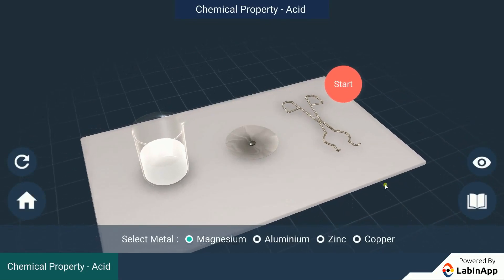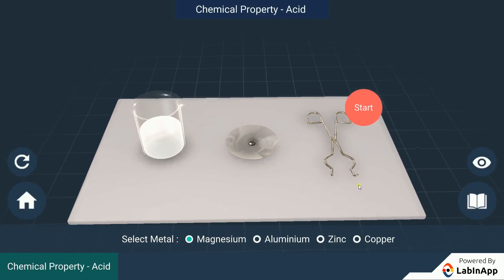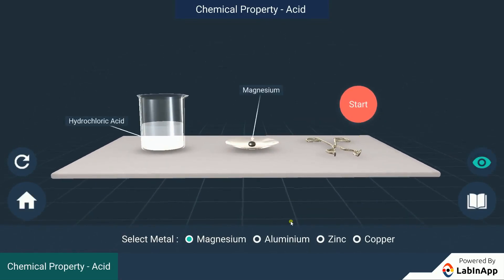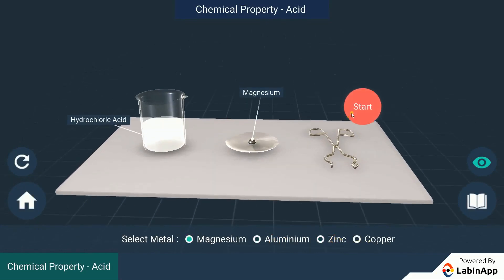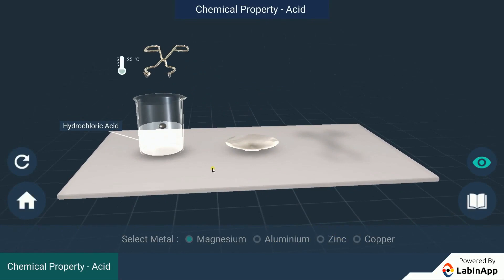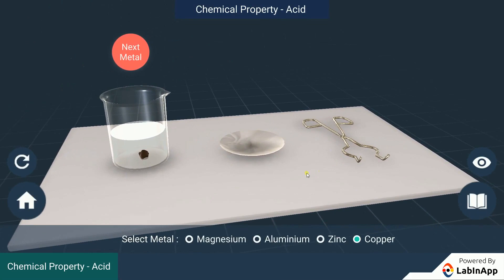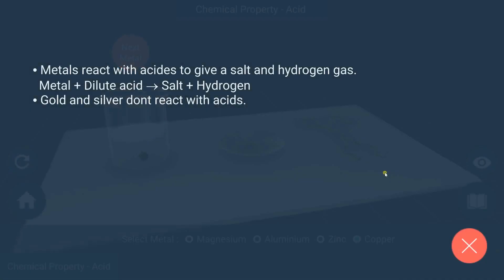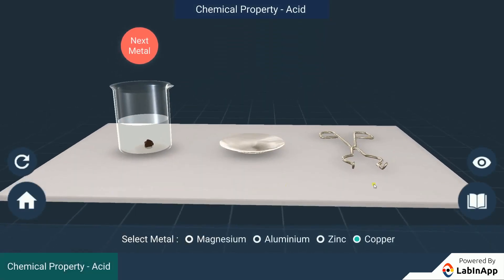What Happens When Metals React with Acids?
CBSE Class 10 Chemistry Chapter 3: Metals and Non Metals.

Chemical properties of metals: What happens when metals react with acid? This is demonstrated with metals, magnesium, aluminium, zinc and copper reacting with dilute hydrochloric acid.